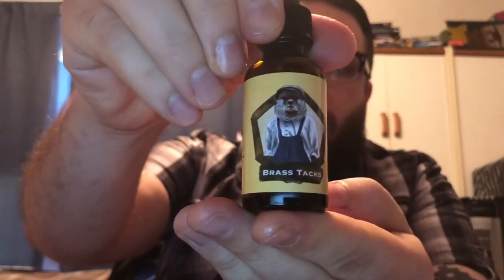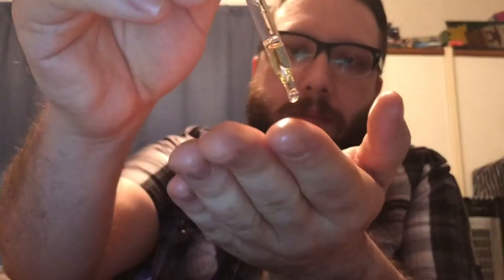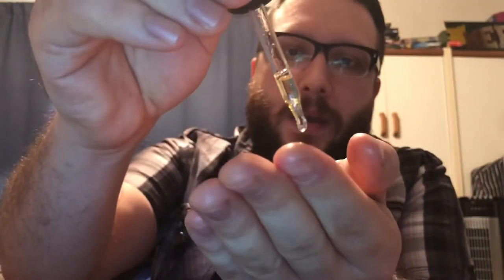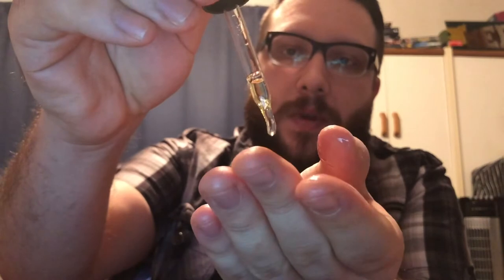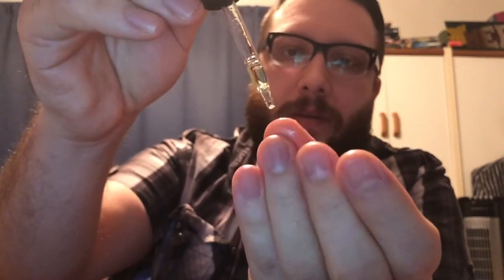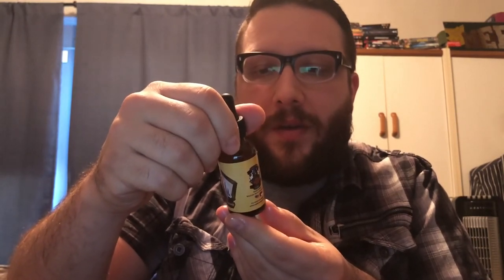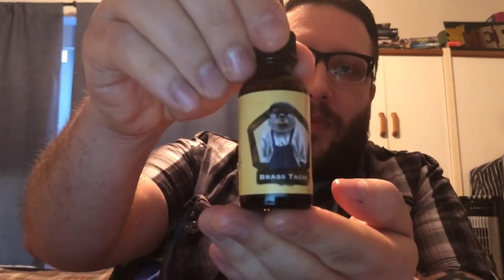How To Apply Beard Oil - With Ruddy Man Grooming “Brass Tacks” Unscented Beard Oil.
Just a quick How to on how to apply beard Oil.